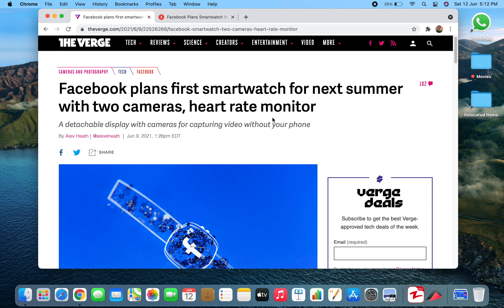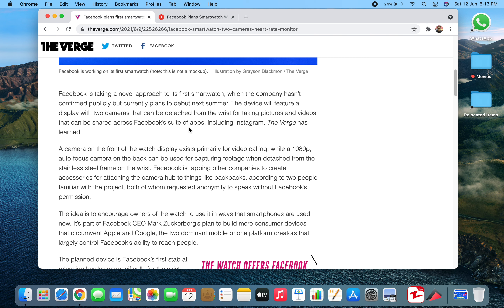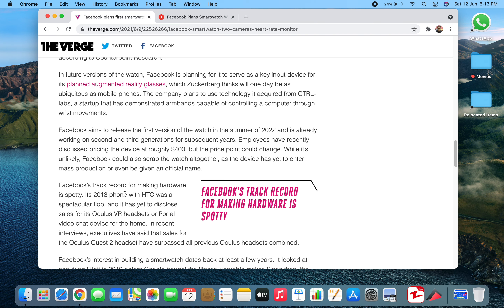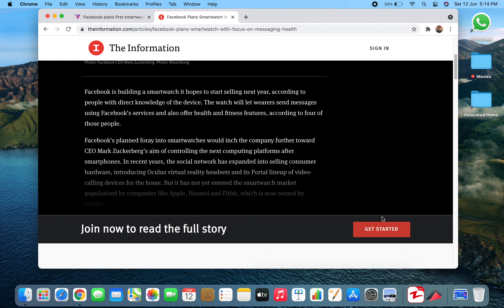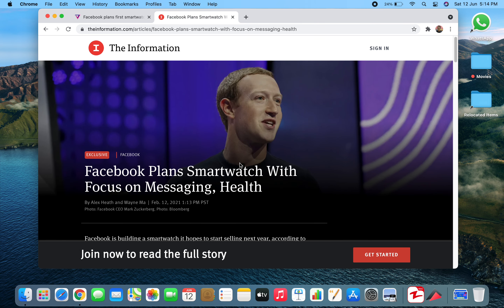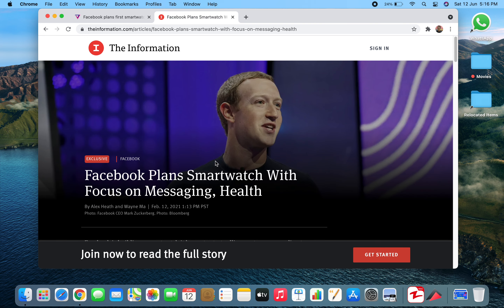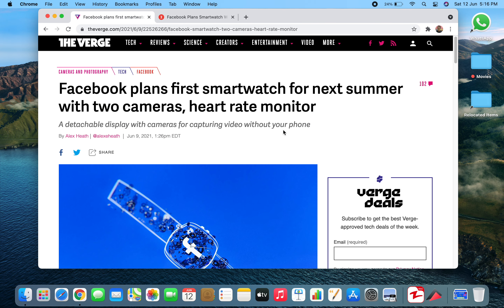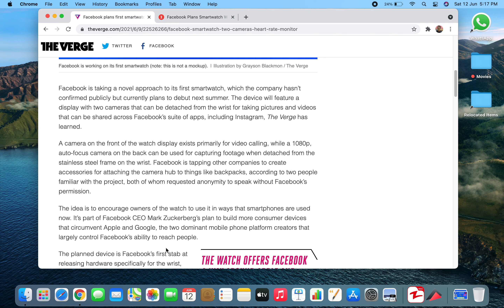Facebook Smartwatch - Detachable Cameras - Heart Rate Monitor - Secret Plans Revealed of Facebook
Hi guys Facebook secretly working on entering into smartwatch and smartphone business later on this year my take.

Facebook plans first smartwatch for next summer with two cameras, heart rate monitor.
A detachable display with cameras for capturing video without your phone

Facebook is taking a novel approach to its first smartwatch, which the company hasn’t confirmed publicly but currently plans to debut next summer. The device will feature a display with two cameras that can be detached from the wrist for taking pictures and videos that can be shared across Facebook’s suite of apps, including Instagram

I will make this channel more entertaining and useful for techno savvy people.